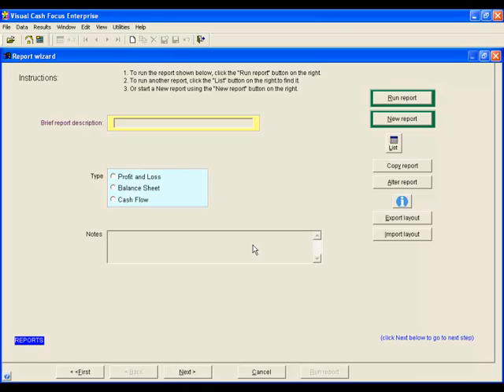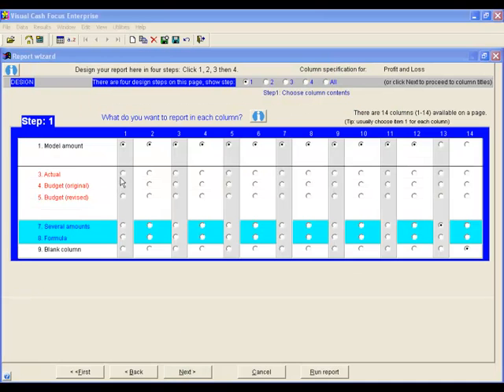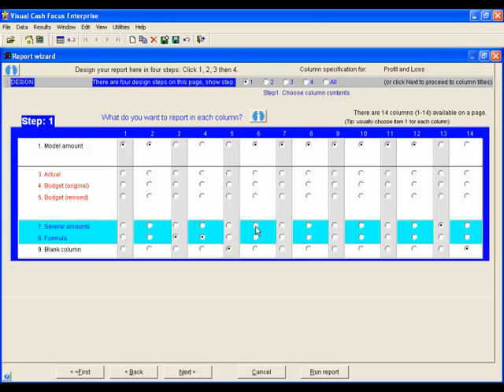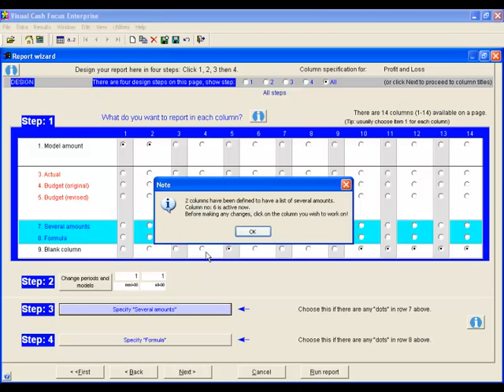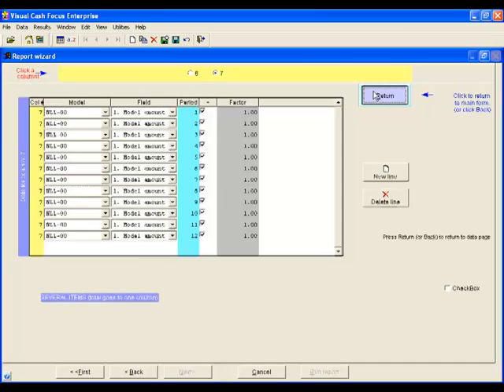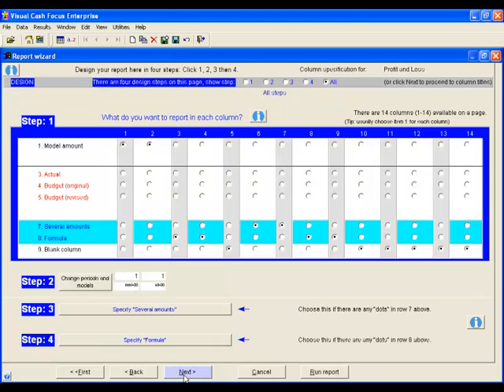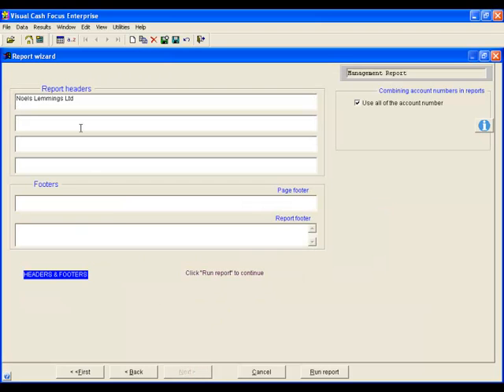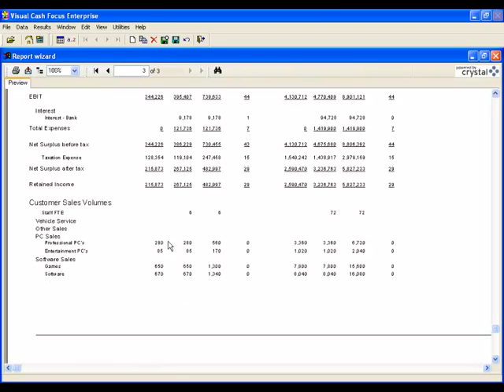Report Wizard for Cash Focus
How to create a "management report" using the report wizard in Visual Cash Focus
Driver based software, Visual Cash Focus simplifies budgeting, rolling forecasting and management reporting.
It's an integrated business modeling and management reporting system that eliminates the risk of error by bringing all the business reporting processes together into one system.